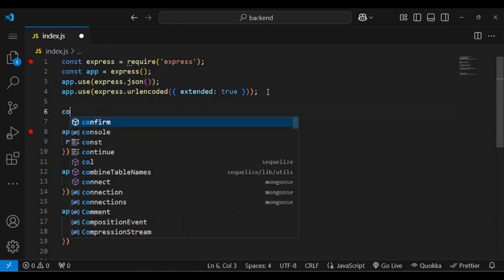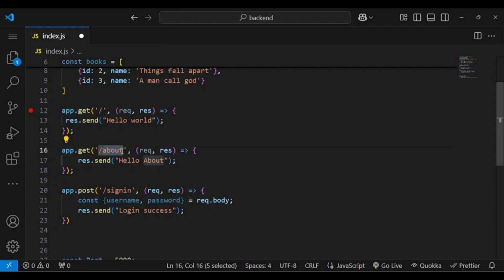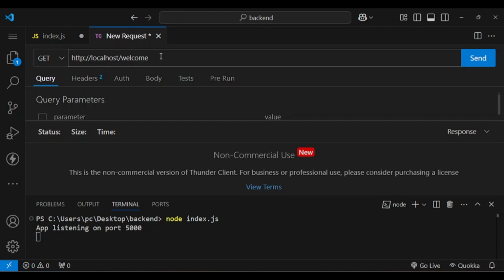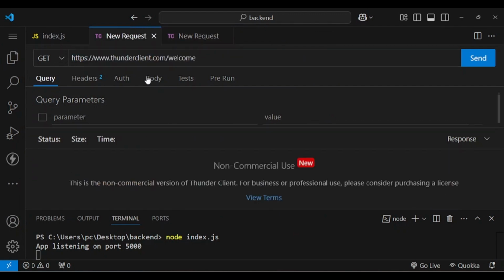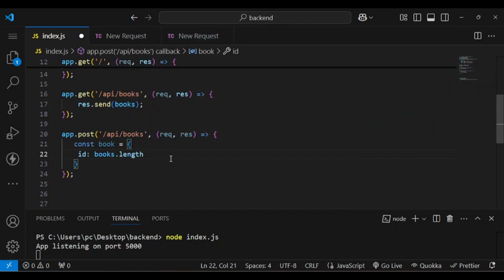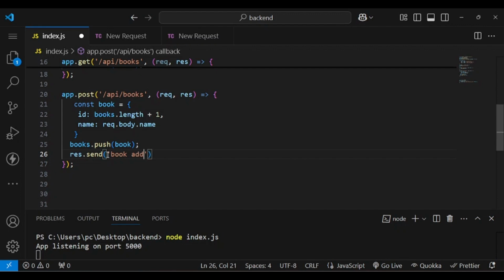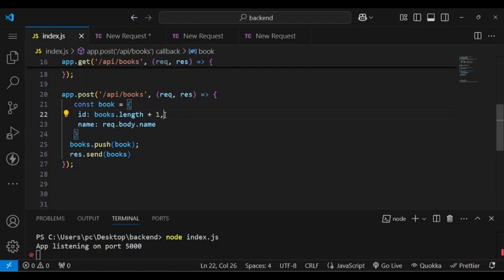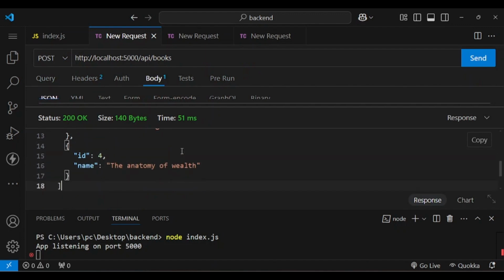#18 post request express js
POST Requests in Express.js!

In this video, I’ll guide you through everything you need to know about handling POST requests in Express.js. This tutorial is perfect for beginners and developers looking to level up their skills.
What You'll Learn:

How to set up an Express.js server.
Understanding POST requests and their use
Sending data to the server using POST.